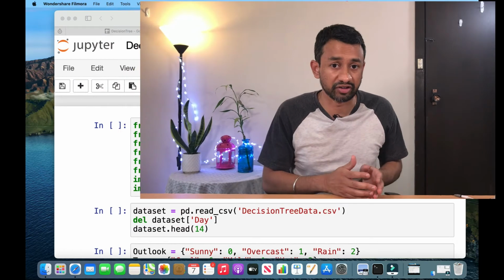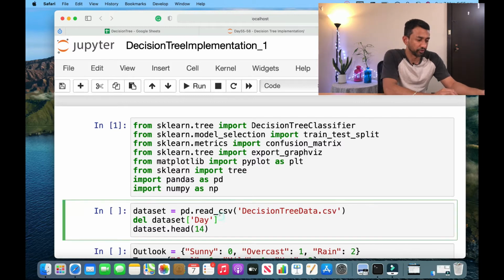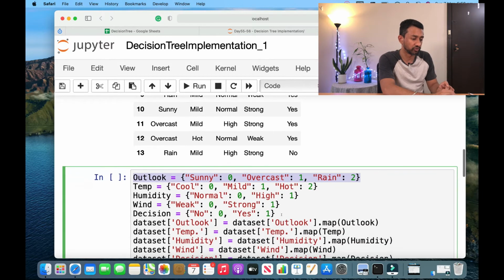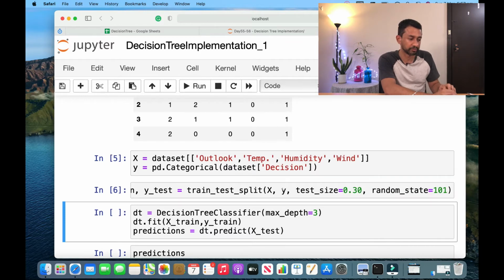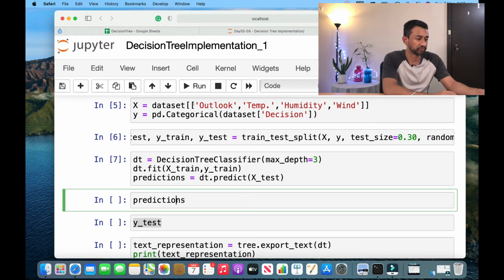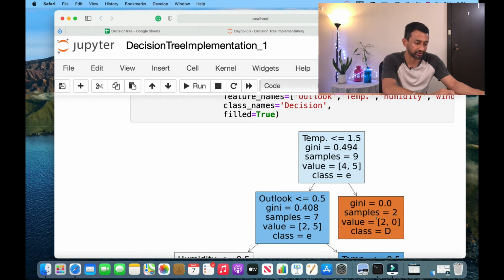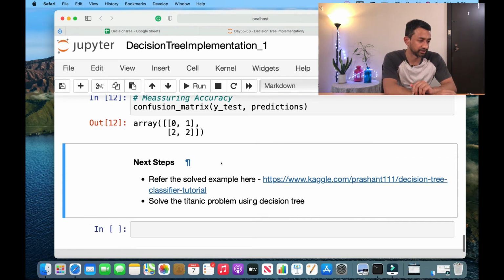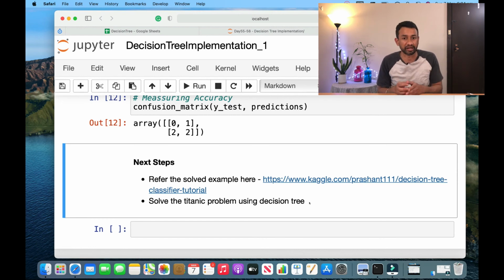Day 56 - Decision Tree Python Implementation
This is a video series on learning data science in 100 days. In this video, I have covered the implementation of a decision tree algorithm using python.